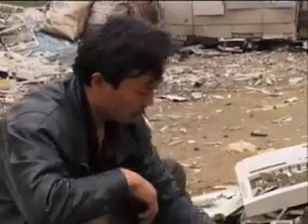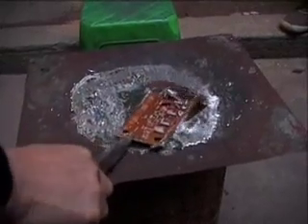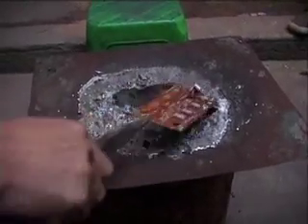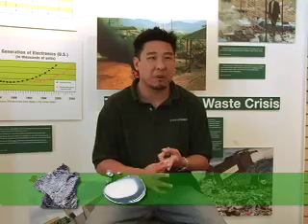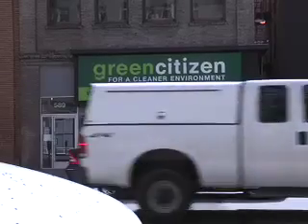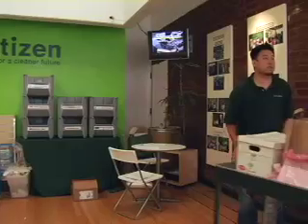Not All Electronics Go To Heaven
A short documentary about GreenCitizen, an electronics collection company in the Bay Area that, through recycling, helps reduce e-waste and protect the environment.

Awesome overseas e-waste footage used with permission from Greenpeace

Timelapse footage by Mike McCabe